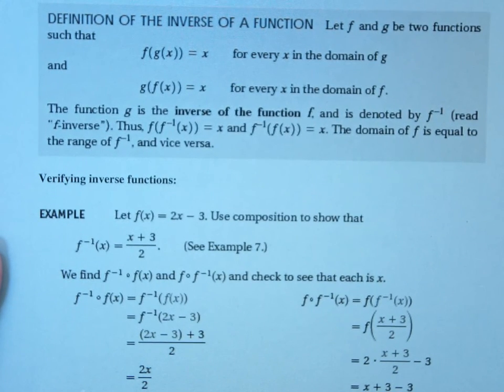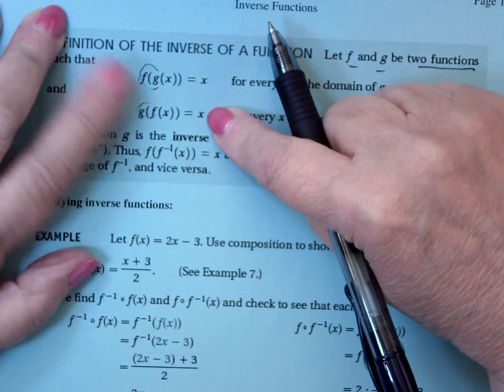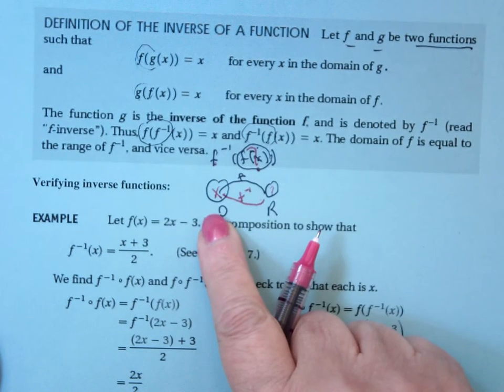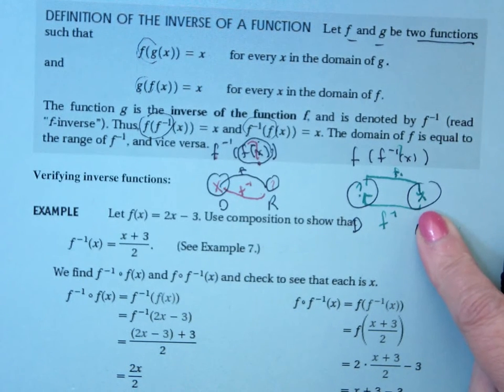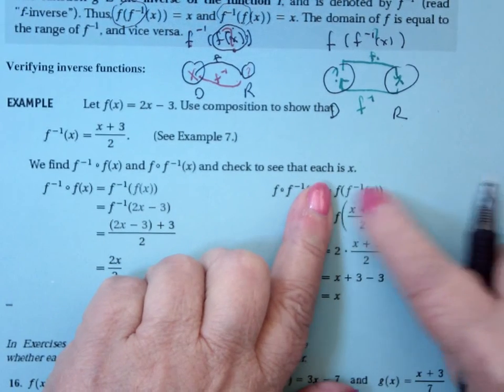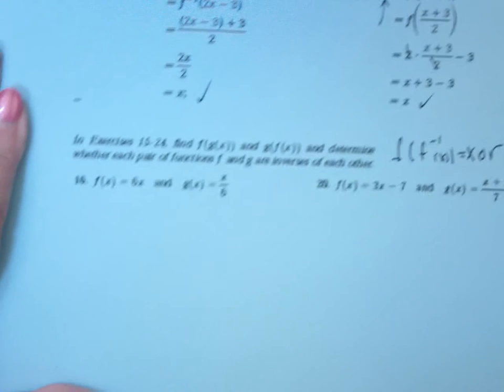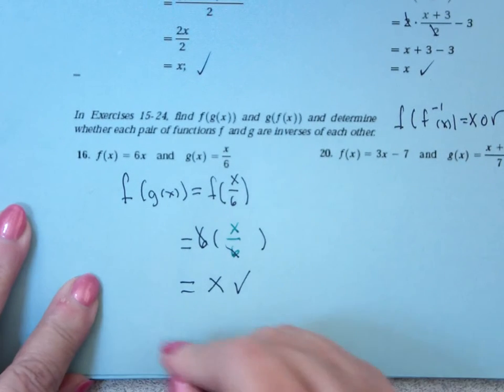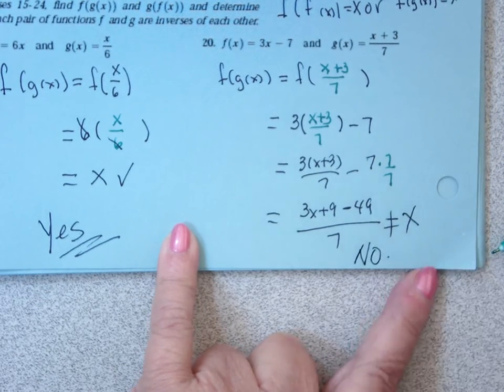120 10 2 page 12